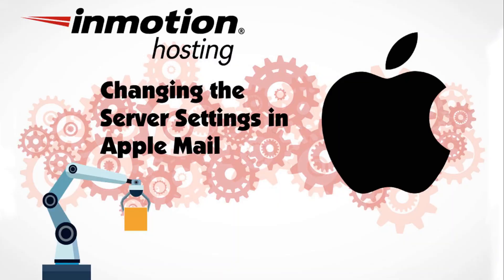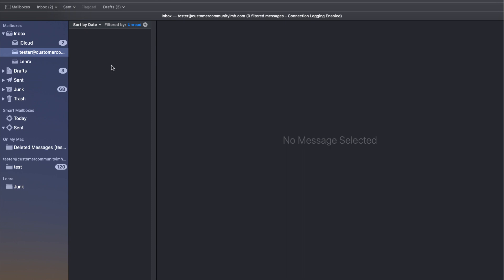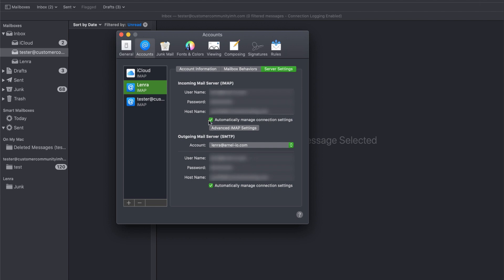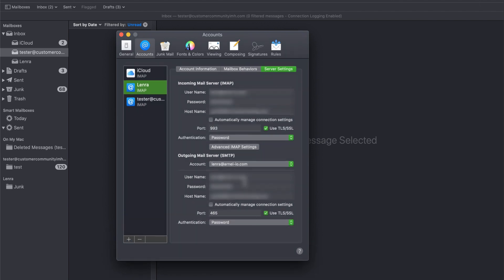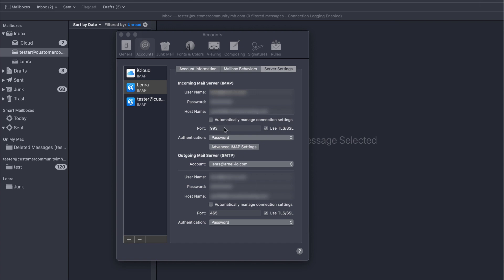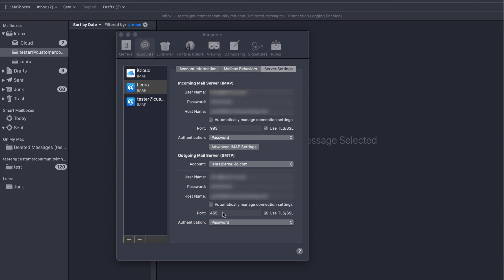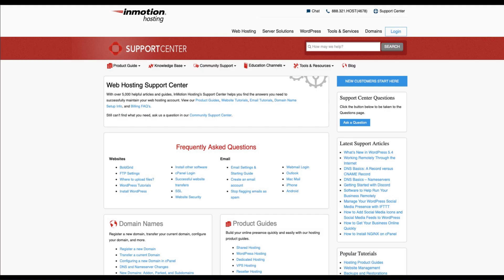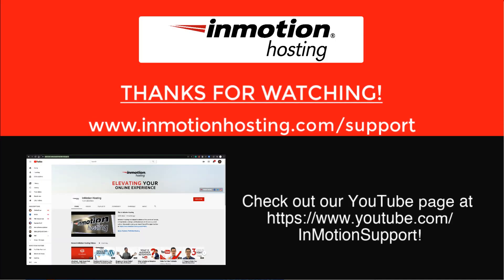Changing the Server Settings in Apple Mail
Learn how to change the mail server settings for the Apple Mail program.  These settings are usually set to automatically manage connection settings.  This setting will often be the reason that the email client cannot connect to an email server.

InMotion Hosting was founded in 2001 and provides personal an business web hosting for everyone! For more information about our WordPress optimized hosting plans, visit us